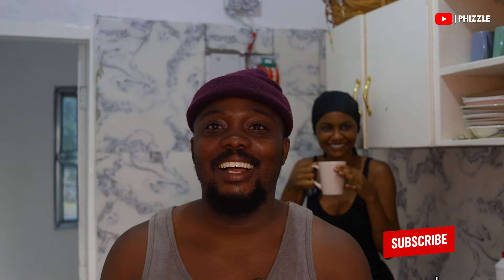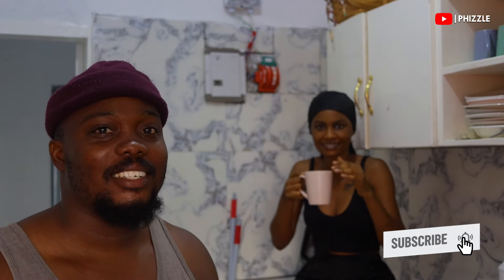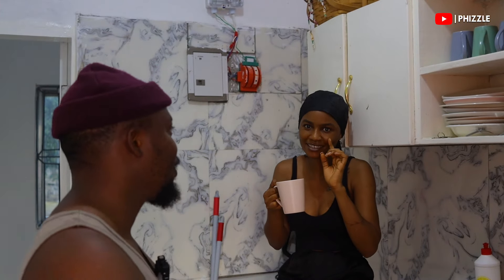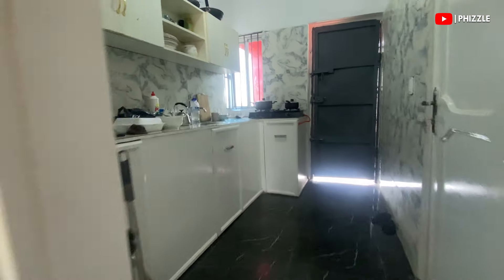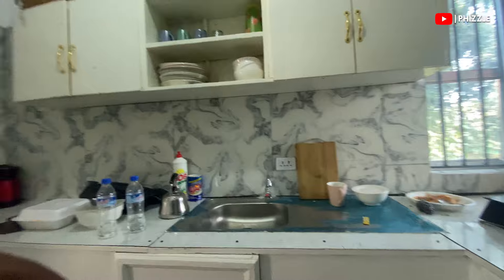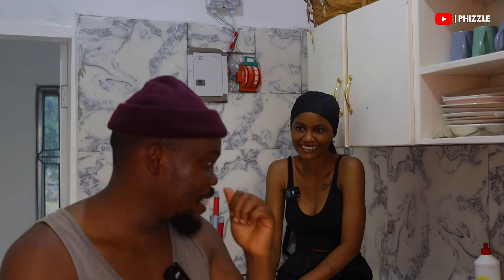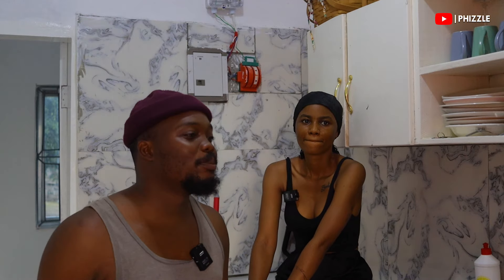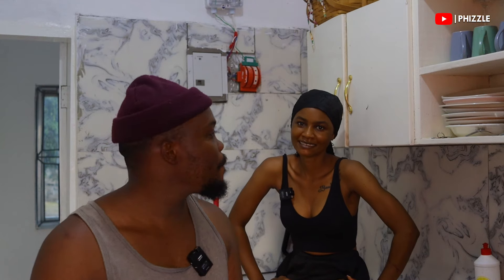Our New Apartment In Monrovia, Liberia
Join us as we explore our new apartment in Monrovia, Liberia! We'll show you around our new space and share our moving experience with you. Whether you're moving to Monrovia or just curious about apartment living in Liberia, this video is for you!

My mobile money number
Daniel Dennis